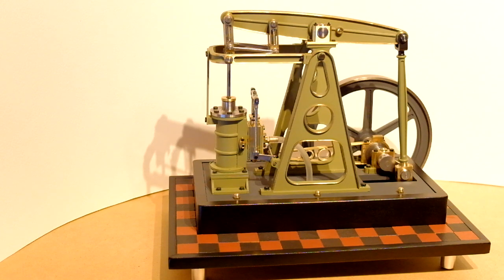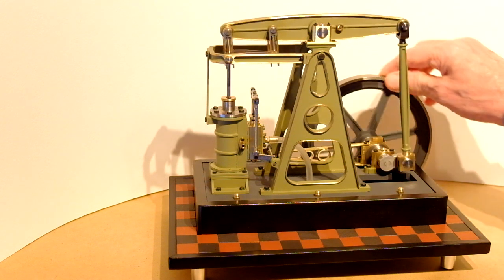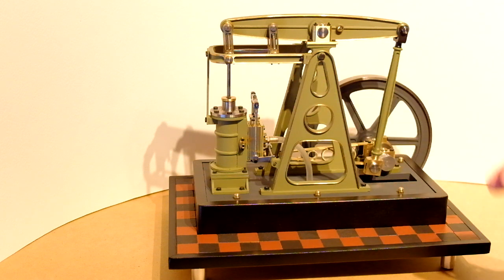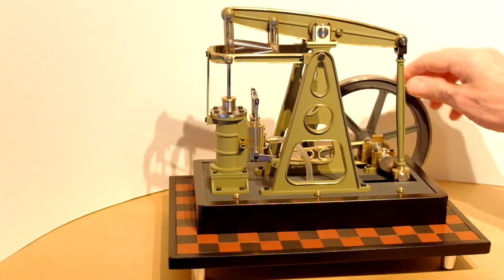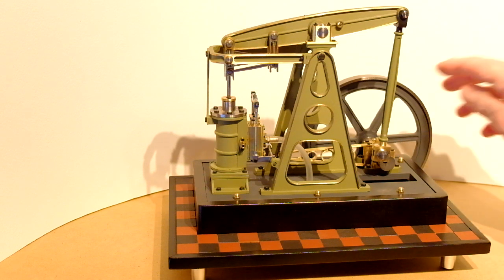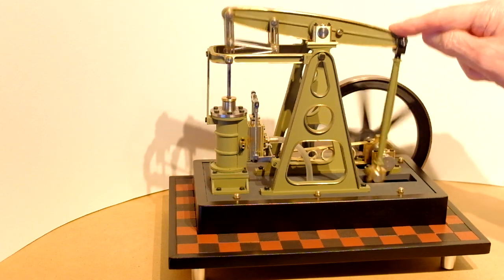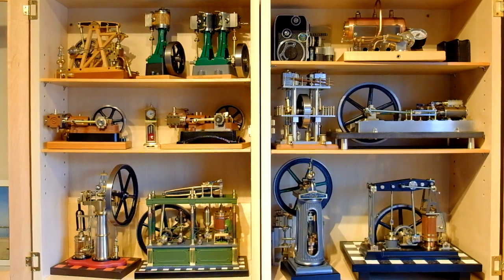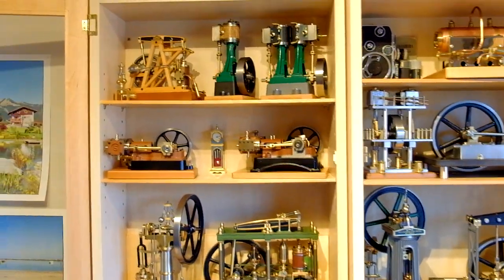Vulcan Beam Engine, Model Engineering Home workshop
This model is scratch built at 80% of plans so I can use a stuart Flywheel of 140mm. mostly made of Brass and wood